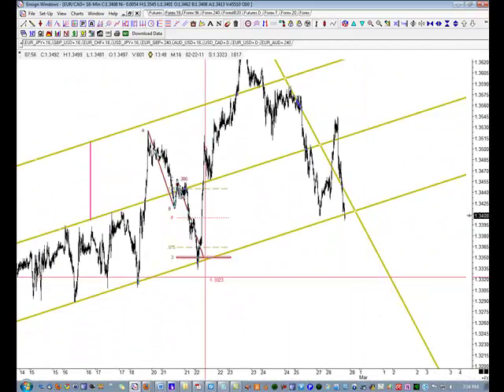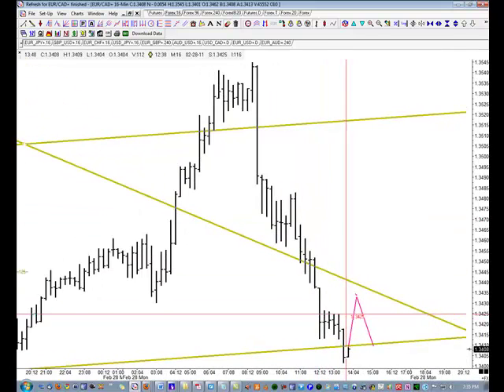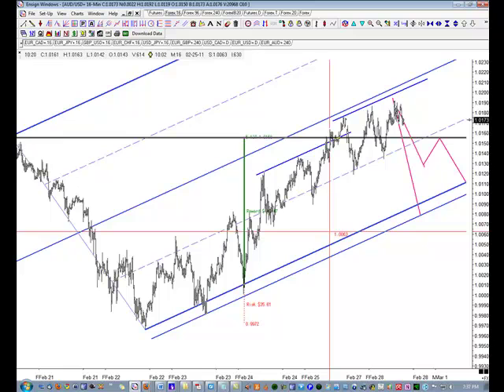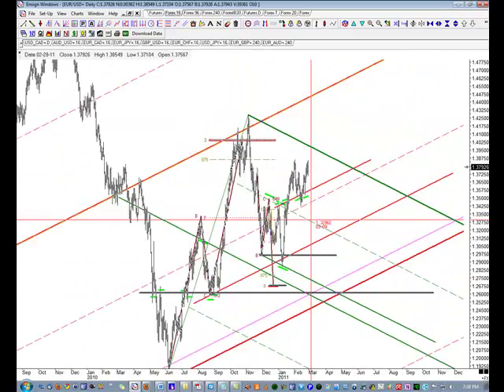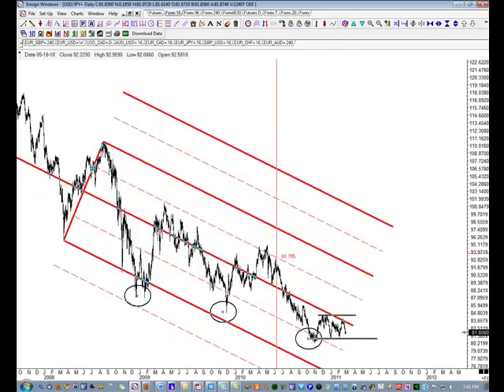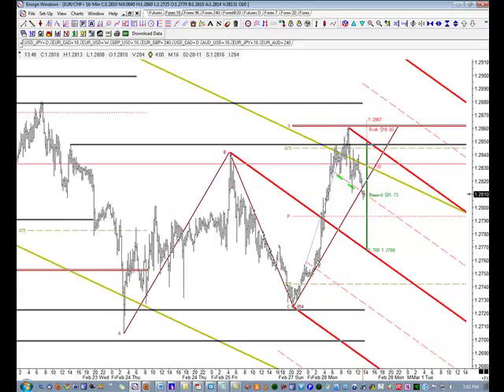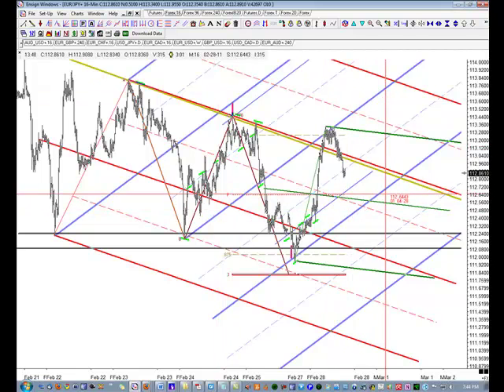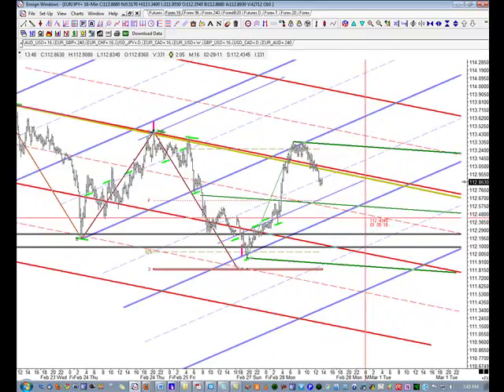Feb the 28th 2011 part 2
Forex Market Analysis: Feb the 28th 2011